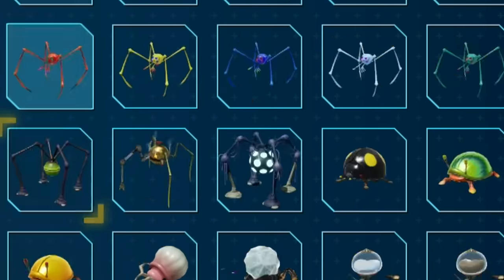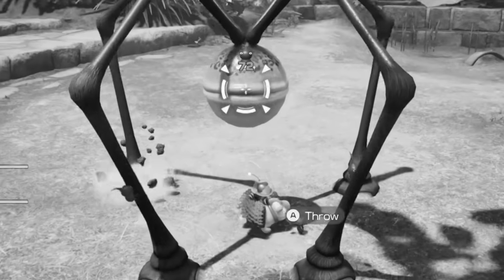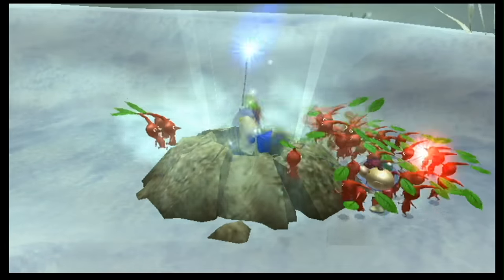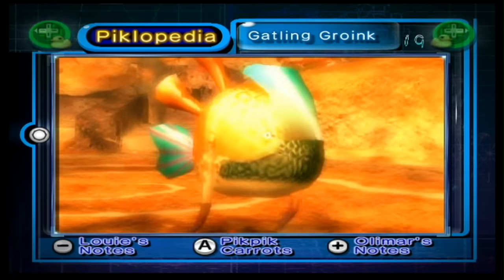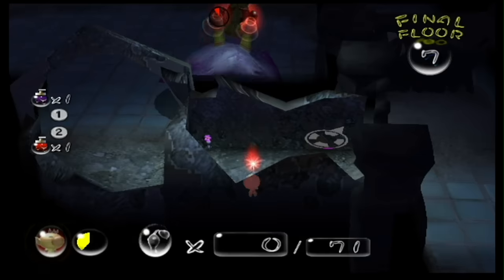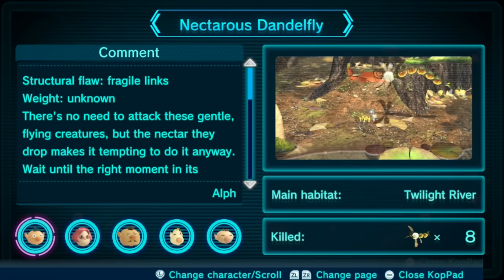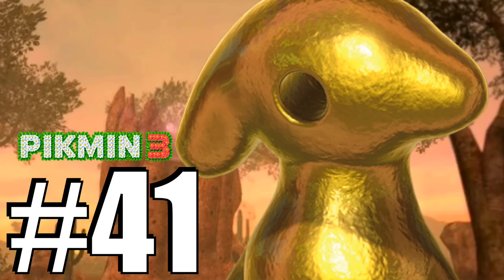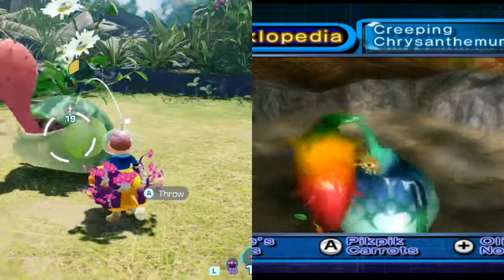Every Enemy That DID NOT RETURN in Pikmin 4 - Pikmin 1, 2, 3, Hey!, 3 DX Forgotten Enemies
Welcome or welcome back to another video! Today, I'm leading a comprehensive, definitive search to cover every Pikmin enemy from the original Pikmin, Pikmin 2, Pikmin 3, Hey! Pikmin, and Pikmin 3 Deluxe that wasn't in Pikmin 4. Some of these lost enemies are true wonders to behold, and other are... bad.

Additional soundbites are used from various medias.

0:00 Intro
1:00 Goolix
2:30 Armored Cannon Beetle
3:39 Beady Long Legs
4:41 Puffmin (Mushroom Pikmin)
5:28 Pikmin 1 Honorable Mentions
6:05 Let's Start Pikmin 2
6:36 Snow Bulborb
7:08 Hairy Bulborb
7:28 Cloaking Burrow-nit
8:05 Ravenous Whiskerpillar
8:56 Munge Dweevil
9:18 Caustic Dweevil
9:49 Volatile Dweevil
10:20 Titan Dweevil
10:57 Bumbling Snitchbug
11:21 Antenna Beetle
12:02 Careening Dirigibug
13:06 Gattling Groink
13:58 Bulbmin
14:48 Decorated Cannon Larva
15:33 Udajani
16:19 Unmarked Spectralids
16:38: Pikmin 2 Honorable Mentions
17:21 Ranging Bloyster
18:06 Pileated Snagret
18:46 Raging Long Legs
19:34 Segmented Crawbster
20:26 Intermission
21:01 Medusal Slurker
21:28 Sputtlefish
21:55 Nectarous Dandenfly
22:21: Swarming Sheargrub
22:55 Calcified Crushblat
23:22 Shaggy Long Legs
23:54 Arctic Long Legs
24:06 Pikmin 3 Bosses
24:35 Armored Mawdad
24:46 Vehemoth Phosbat
25:05 Phosbat
25:12 Phosbat Pod
25:23 Sandbelching Meerslug
25:39 Scornet Maestro
25:56 Scornets
26:02 Quaggled Mireclopes
26:27 Mysterious Life Form + Plasm Wraith
27:19 Hey! Pikmin Enemies
30:11 Pikmin 3 Deluxe Goldy Long Legs + Blondy Long Legs
30:42 Creeping Chrysanthemum
31:02 Final Tally + Closing

Whooo! That's a lot of enemies, here's all the ones from the Hey! Pikmin section:

Adult Centipare
Armurk
Berserk Leech Hydrode
Blubbug
Centipare
Clicking Slurker
Coppeller
Crammed Wraith
Crested Mockiwi
Crumbug
Crystalline Crushblat
Electric Cottonade
Electric Spectralid
Electripede
Elongated Crushblat
Eye-Stalker Bulbeel
Fiery Blowlet
Fiery Dwarf Bulblax
Fiery Young Yellow Wollywog
Fireflap Bulborb
Fireflinger Groink
Firesnout Beetle
Flatterchuck
Flying Spotted Jellyfloat
Grabbit
Large Splurchin
Leech Hydroe
Long Water Dumple
Luring Slurker
Mockiwi
Muggonfly
Puffstalk
Puffy Blubbug
Queen Shearwig
Red Bubblimp
Seedbagger
Shearblug
Shooting Spiner (Female)
Shooting Spiner (Male)
Sparrowhead
Speargrub
Spiny Coppeller
Sporegrub
Spornet
Starnacle
Stony Flint Beetle
Stuffed Bellbloom
Widemouthed Anode Beetle
Young Yellow Wollywog